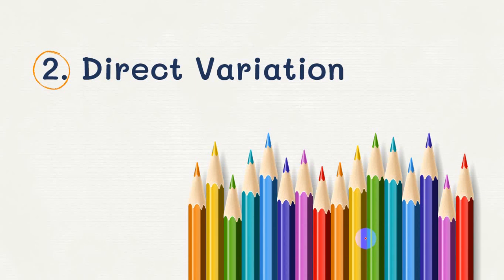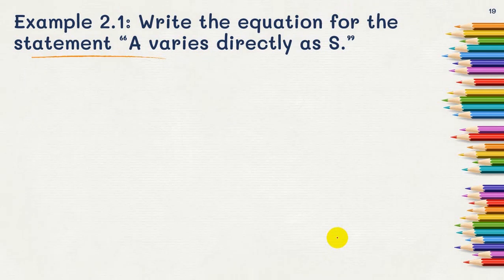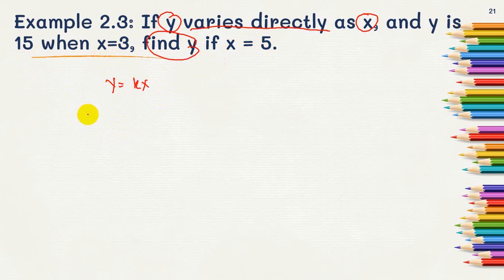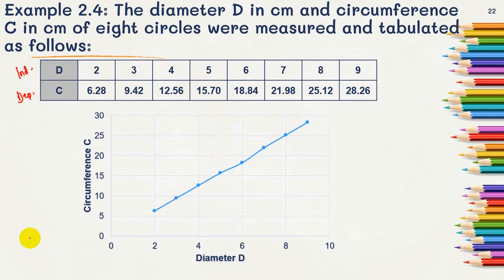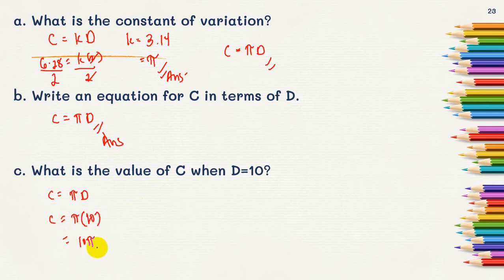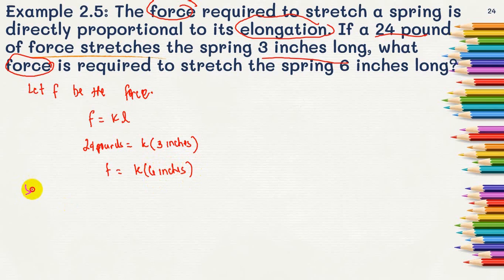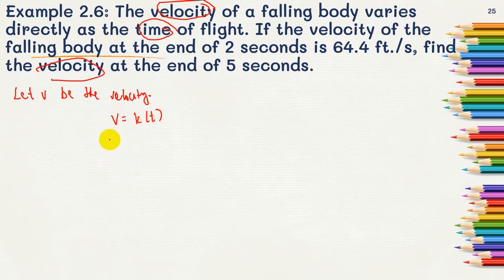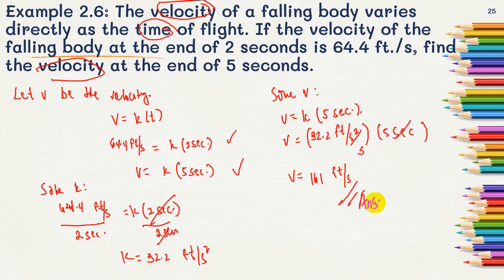Direct Variation | Teacher Dong